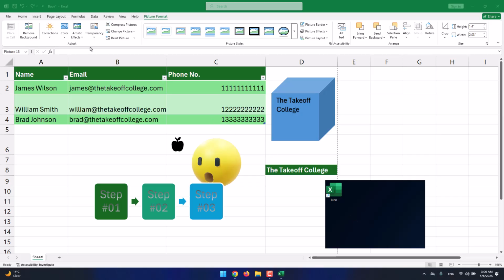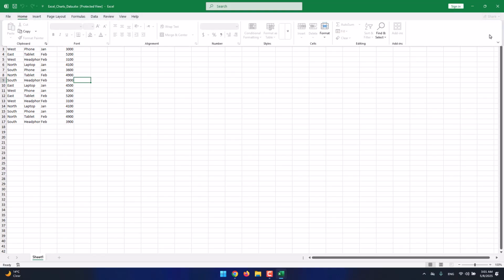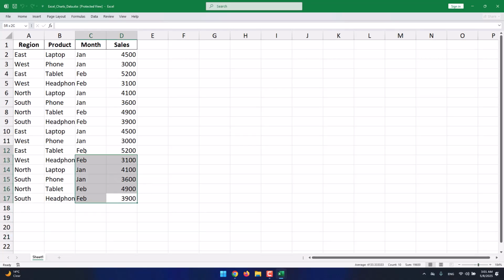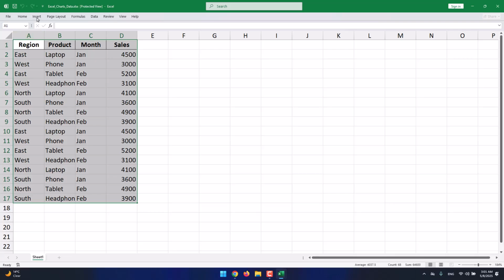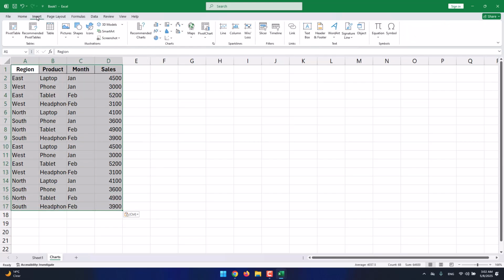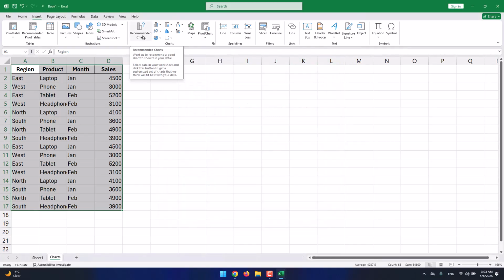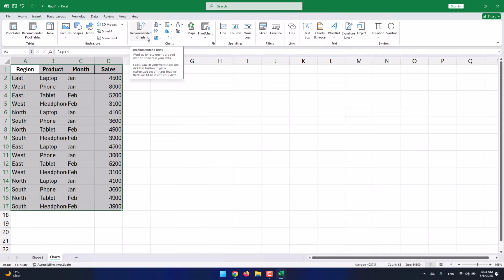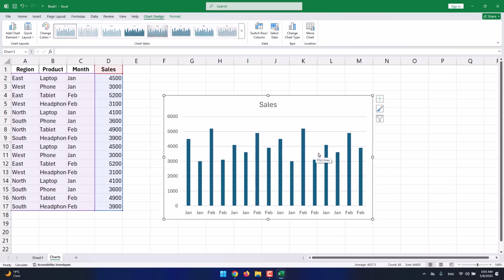Recommended Charts & How to Insert Them in Microsoft Excel — Data Made Easy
Not sure which chart to use? Excel can suggest the right one for you. Learn how to access and insert recommended charts to instantly visualize your data.

📌 What you’ll learn in this video:
✅ Where to find Recommended Charts feature in Microsoft Excel?
✅ How to compare options and pick the right visual in Microsoft Excel?
✅ One-click charting from selected data in Microsoft Excel